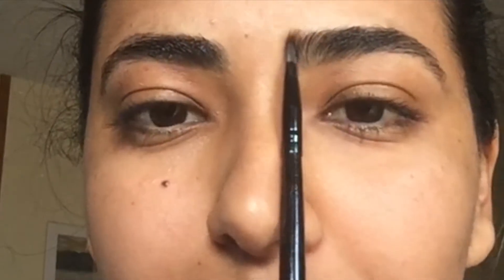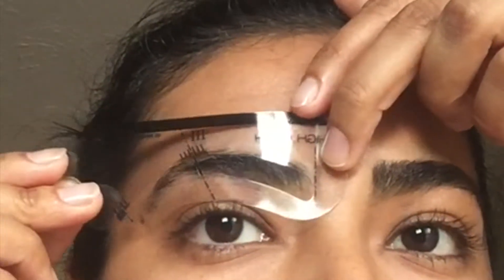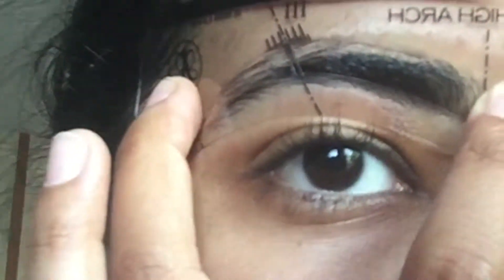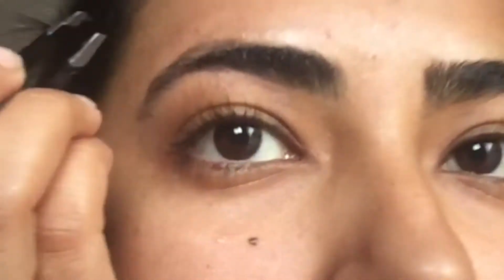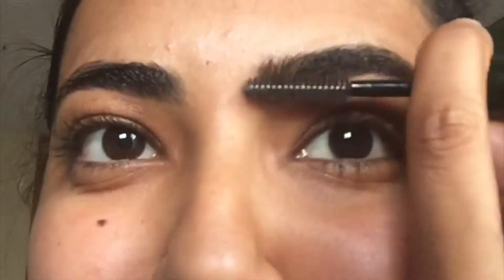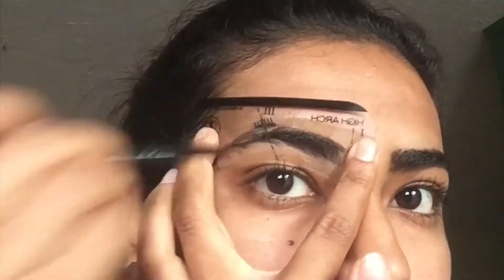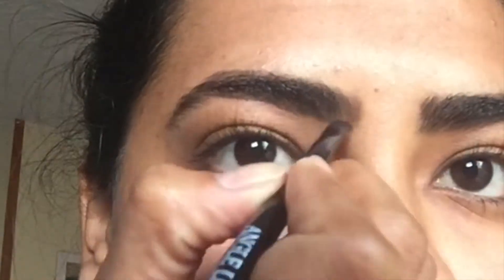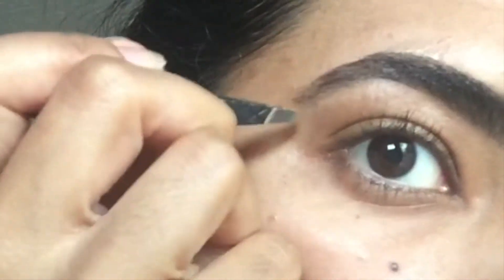Fix Uneven brows with Anastasia Beverly Hills Stencils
I am Aman, a Student Physical Therapist. Fix uneven brows using the Anastasia Beverly Hills Stencils! My right eyebrow is my "good" eyebrow while my left one is "bad" due to it not beginning where it should and being more straight rather than arched. I use the stencil to guide me where to wax and where to fill in my brows. Instagram: @Aspect Aman

Products used:
Anastasia Beverly Hills Stencils
Anastasia Beverly Hills Brow Powder Duo in ebony